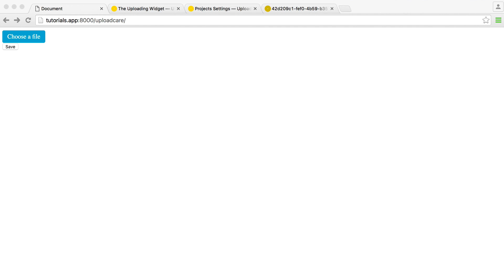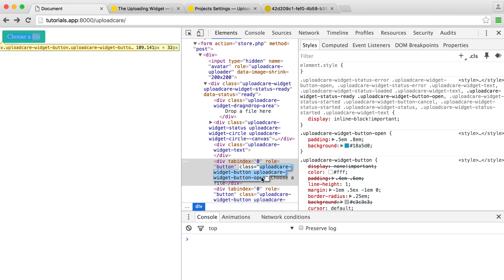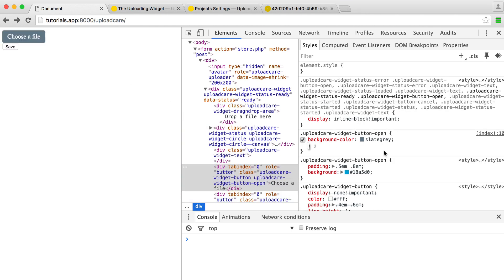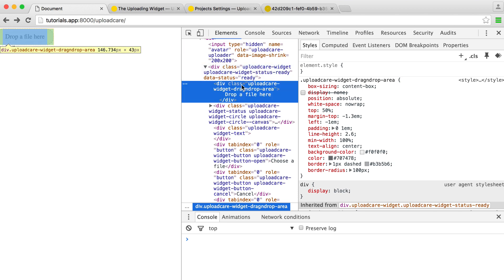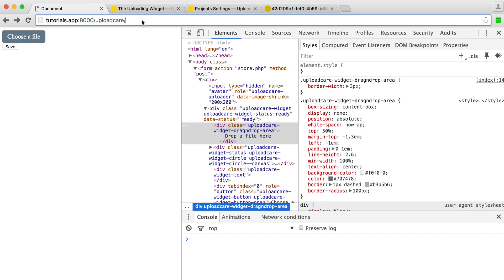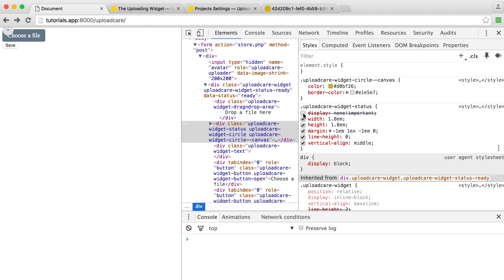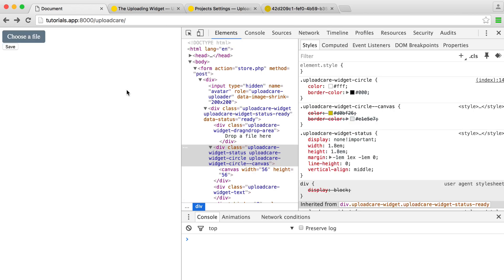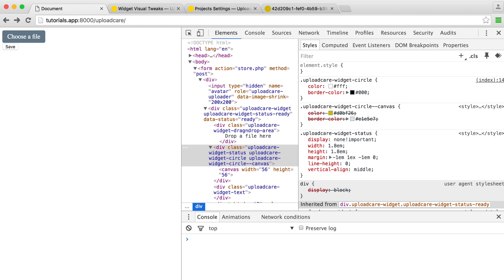Awesome uploads with Uploadcare: Basic Styling (3/4)